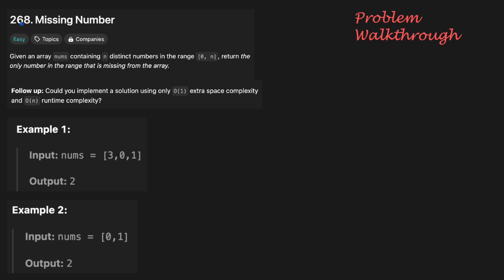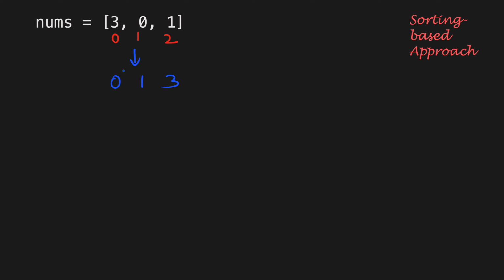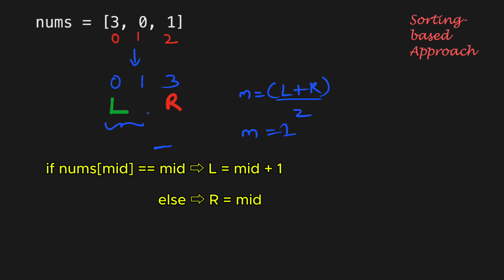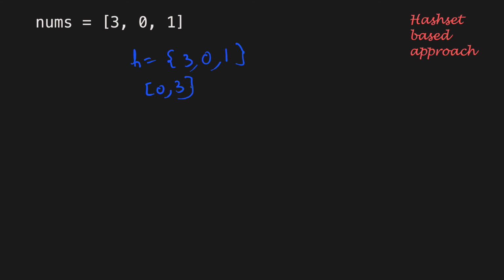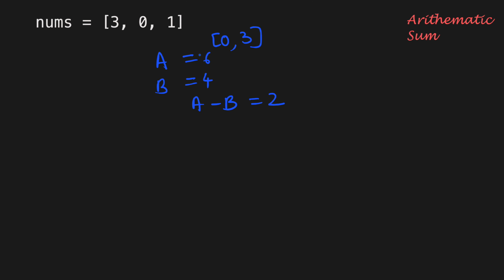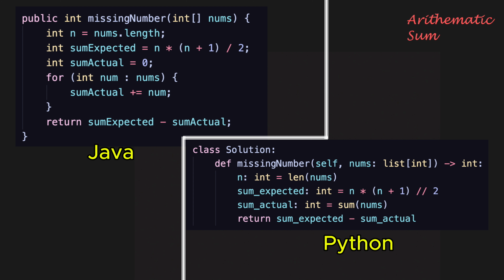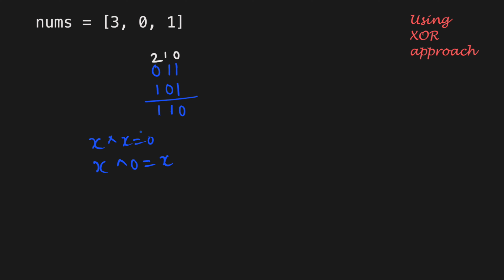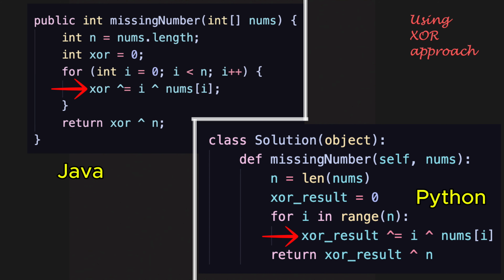Missing Number - Leetcode 268 | Intuitive 7 Methods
**Follow up:** Could you implement a solution using only `O(1)` extra space complexity and `O(n)` runtime complexity?